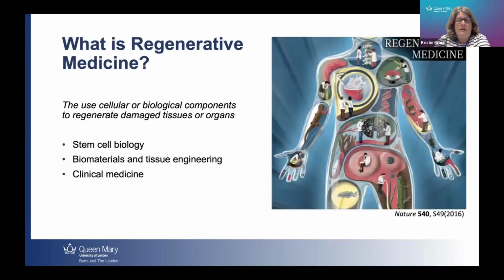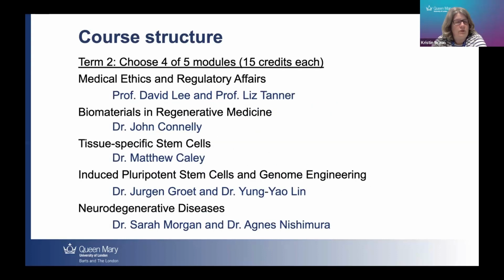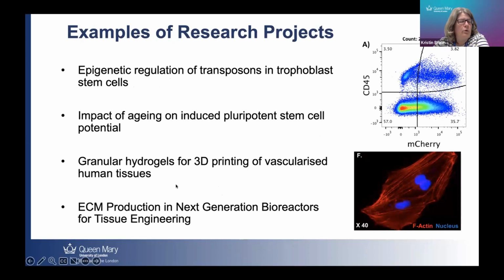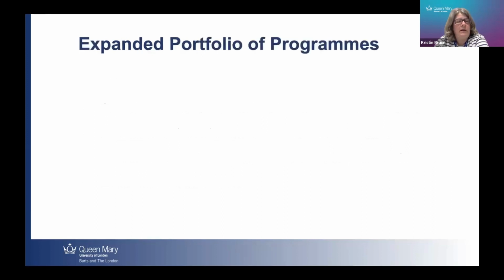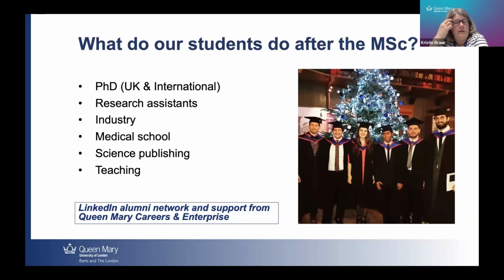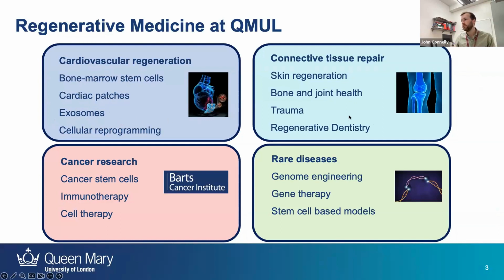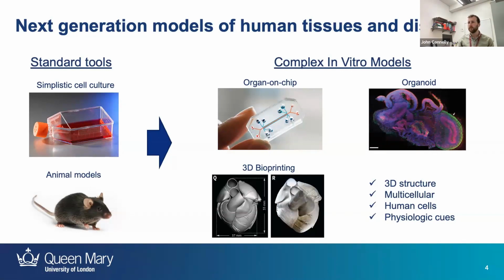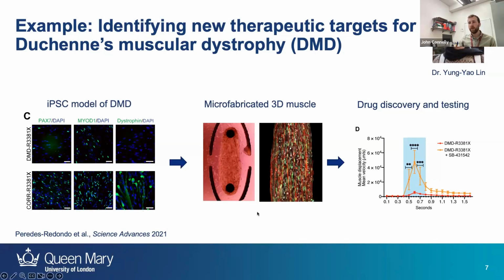Regenerative Medicine programme overview and Q&A